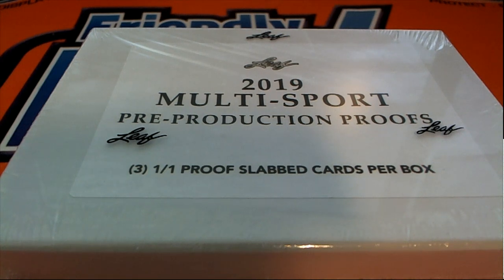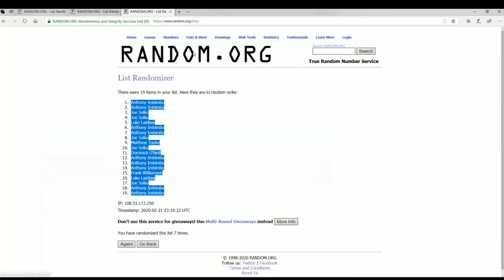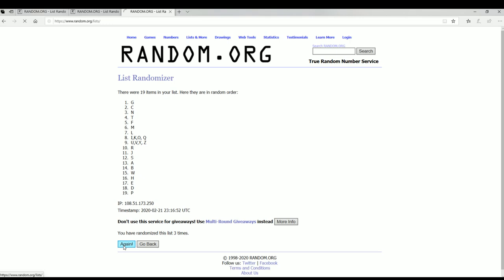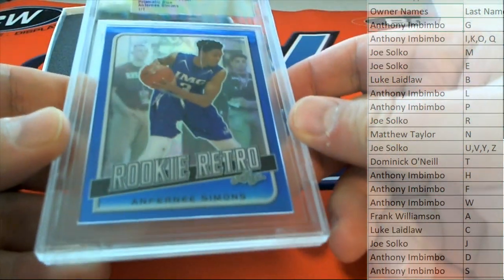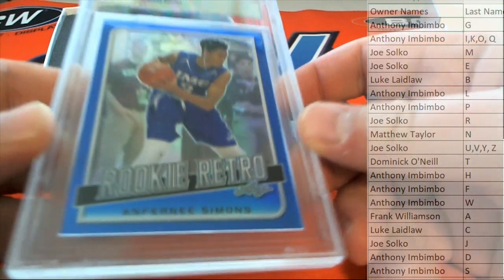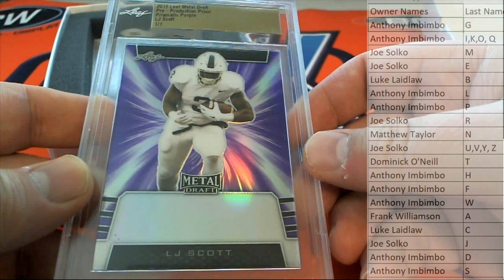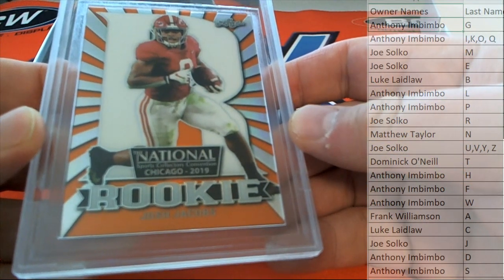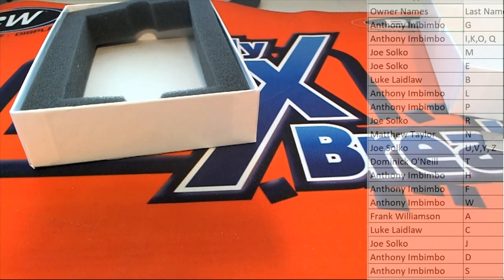2019 Leaf 1 OF 1 Multi Sport Pre Production Proof Box ID 19MULTIPREPROD102